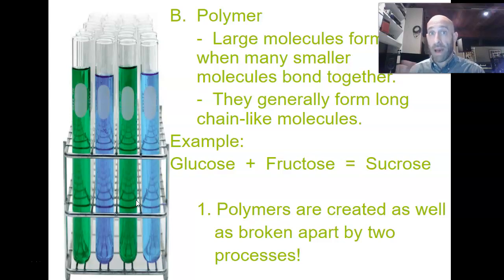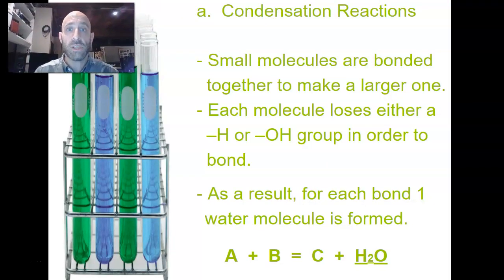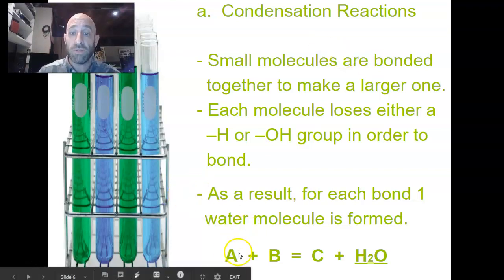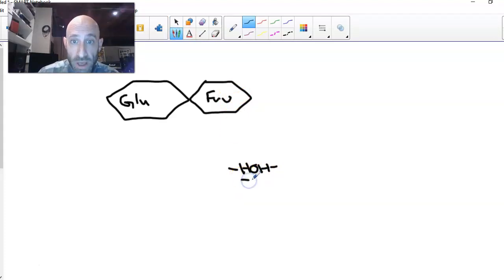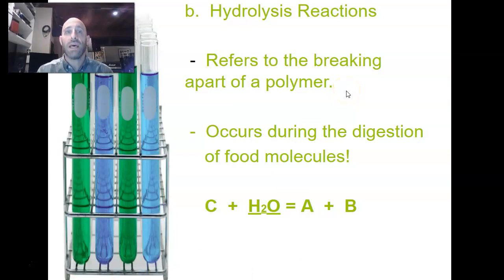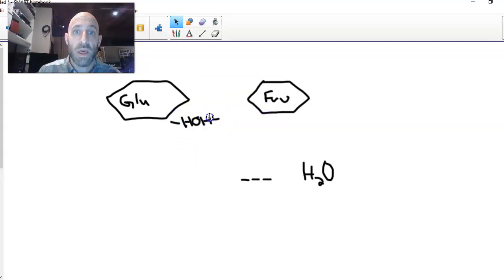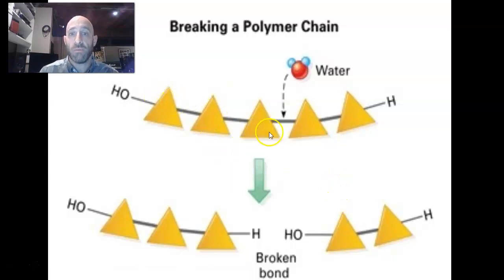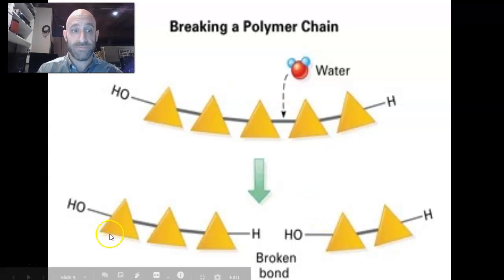dehydr and hydrolysis